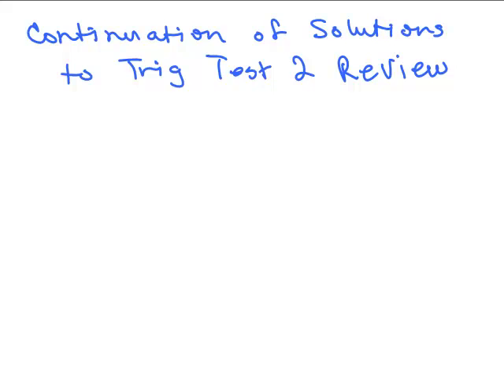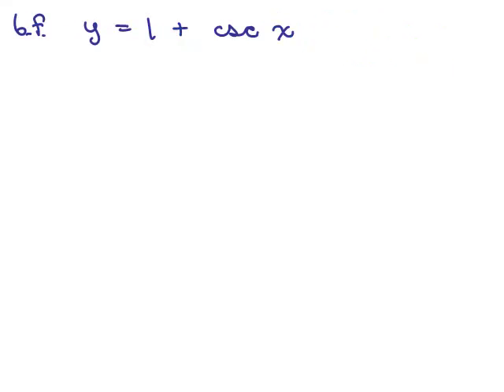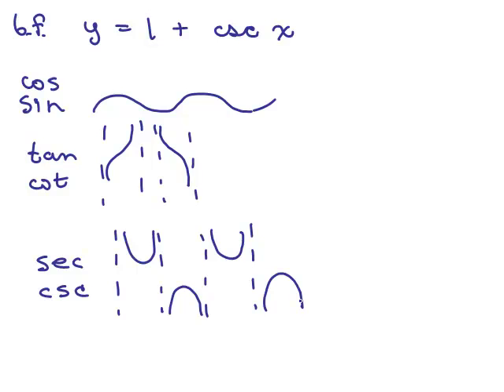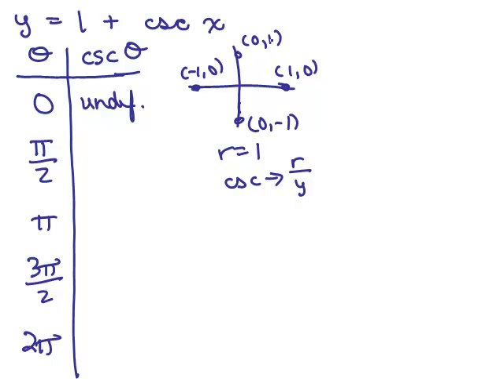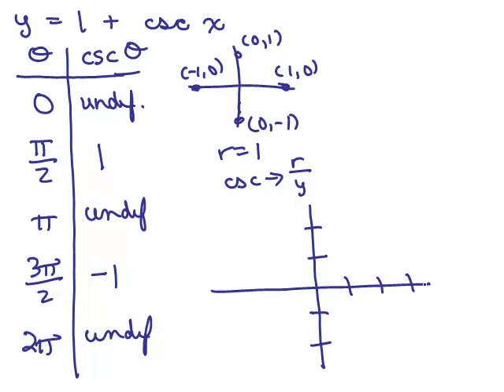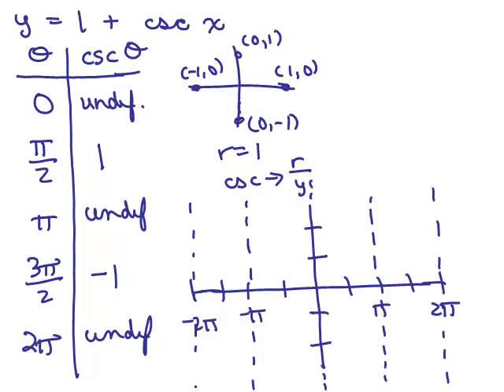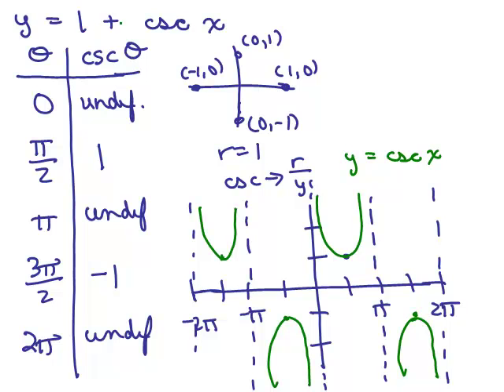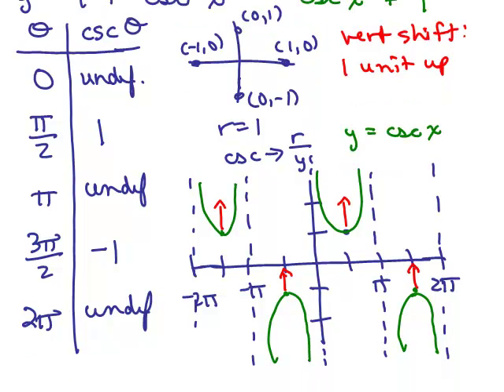Rev for Trig Test 2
Solutions to a Review for a Trigonometry Test for a class. Youtube videos by Julie Harland are organized See pdf on that site under Trig, special videos. Graphing y=1 + csc(x).